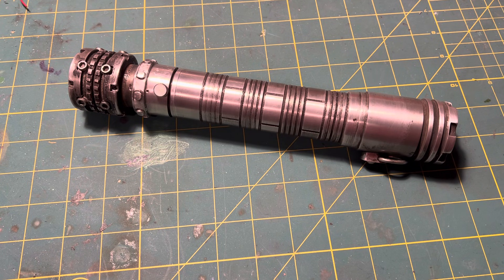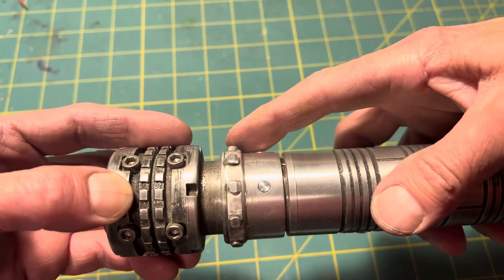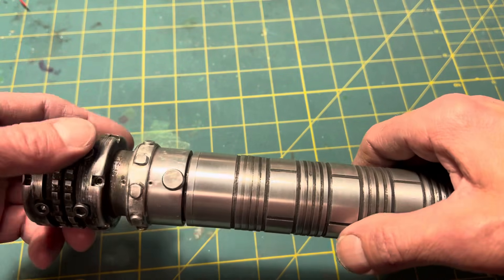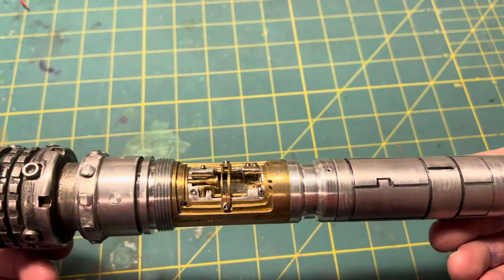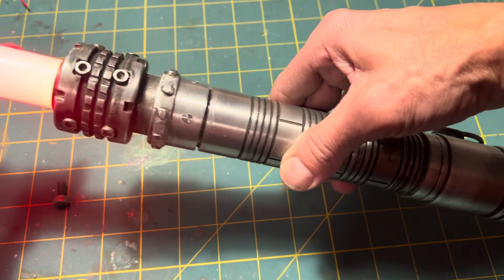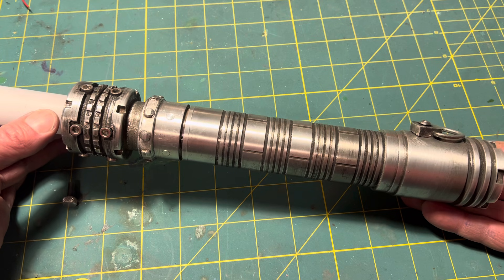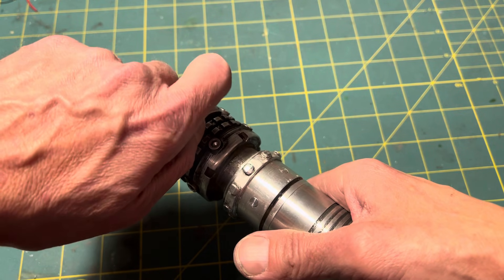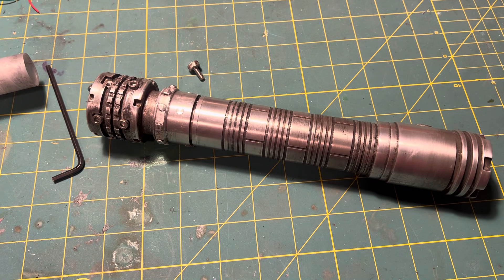Custom lightsaber build, hand built and machined.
This is a 10 1/2” long custom built lightsaber. Manually machined and also hand tooled. Running a CFX soundboard with a crystal chamber.